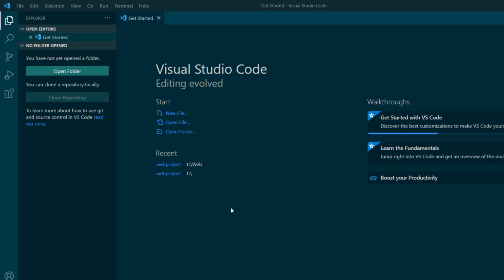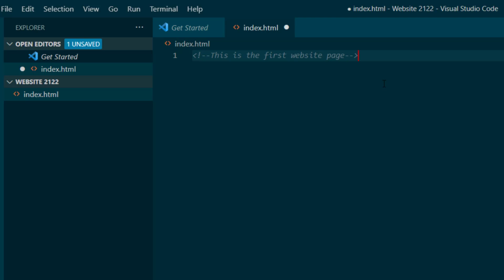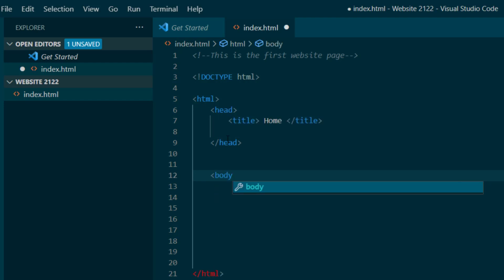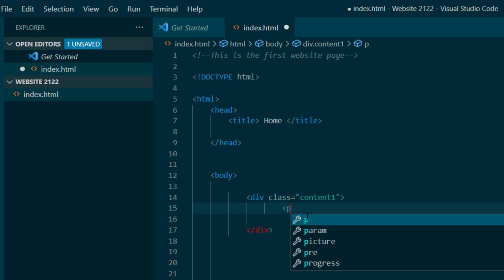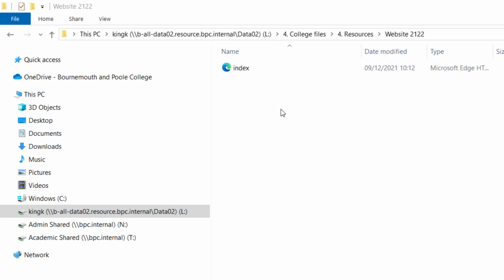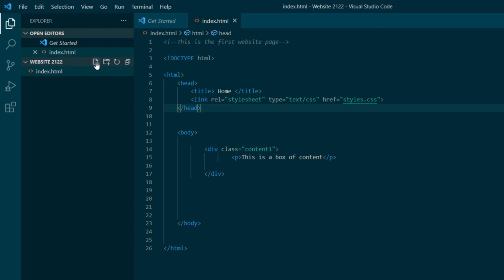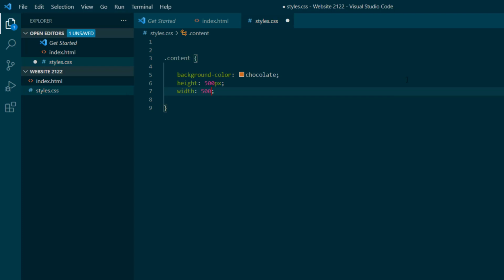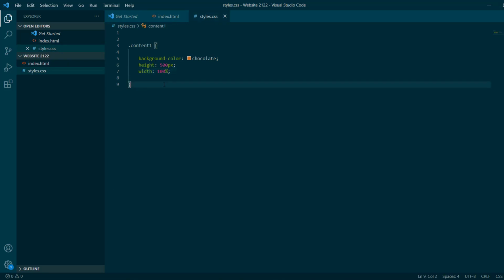HTML and CSS intro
A quick start up for a new project. This includes:
-Adding in basic code in a html document
-Inserting a link to an external stylesheet &
-Adding styles to a box in CSS